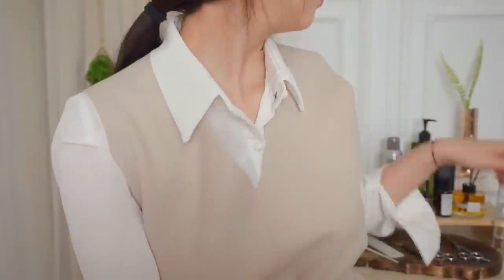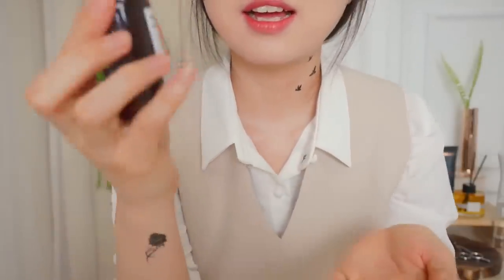ASMR Classic Barber Shop✂🌿 Shaving Time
Hello, loves. It’s myaling. 😊
In this video, I will shave for you.
Many subscribers liked the sound of eyebrow razor, hair scissors, and coating brushes, So I put that sounds in this video.

Eyebrow razor sound = Shaving sound
Hair scissors sound = Beard cutting sound
Coating brush sound = Shaving oil sound

Anyway, I ordered a Road NT5 microphone yesterday.
The zoom h6 microphone that I'm using has been recorded louder on the left since last time, so i have edited the sound.. But now the right side sounds bigger.. I'm so sore.. TAT..
I can't wait for the rode nt5 microphone to be delivered.
I think Rode NT5 will be used in the next video.

Then, please enjoy watching this video :)
Sweet dreams ~